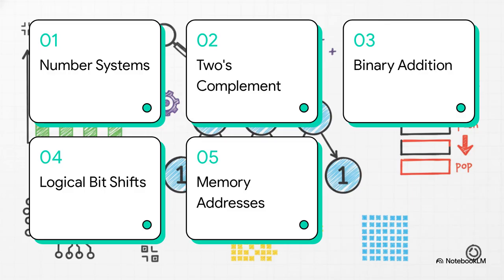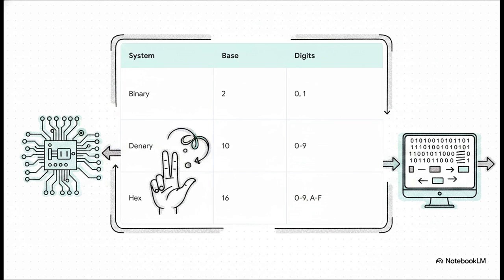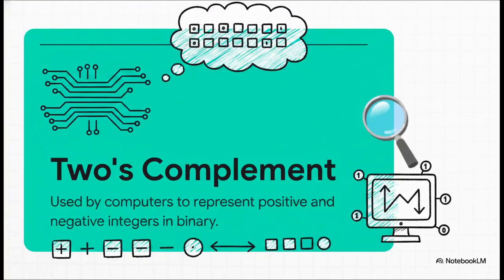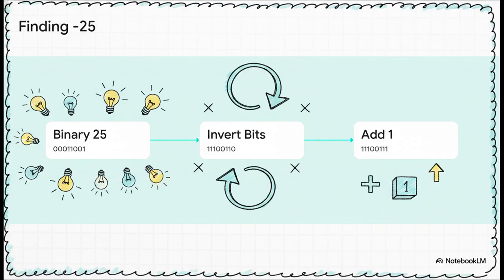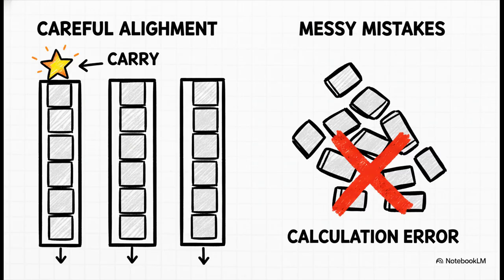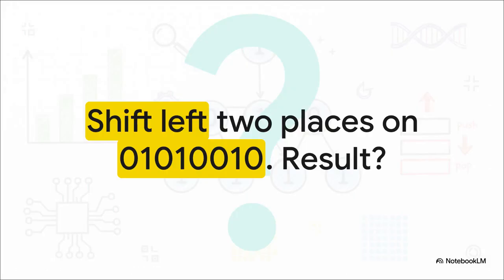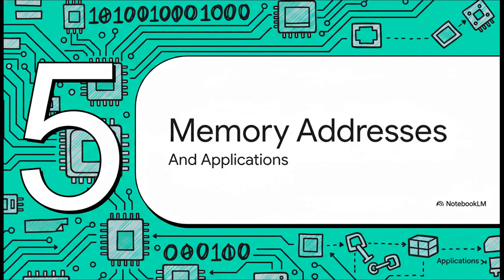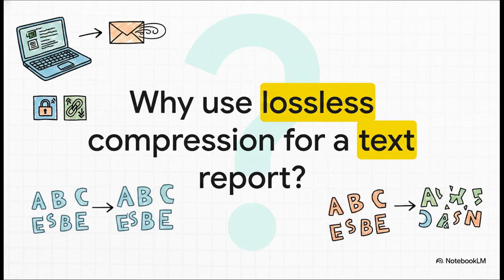1.1 Number System for IGCSE, O & A Level Computer Science by Inqilab Patel